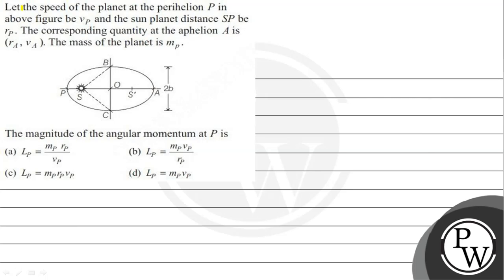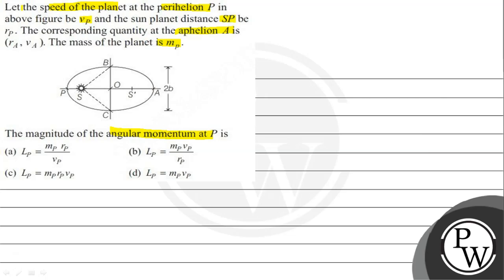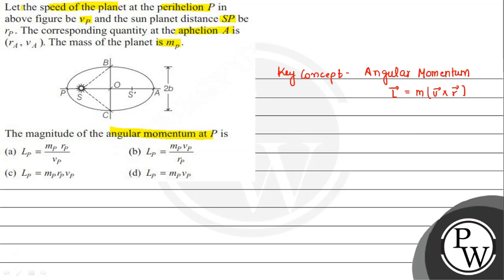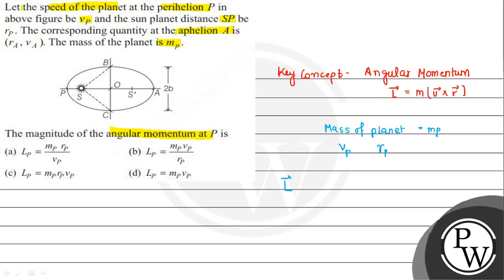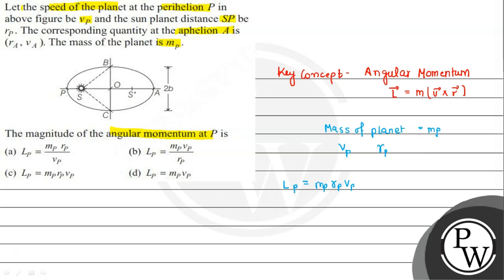Let the speed of the planet at the perihelion \( P \) in above figure be \( v_{P} \) and the sun...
Let the speed of the planet at the perihelion \( P \) in above figure be \( v_{P} \) and the sun planet distance \( S P \) be \( r_{P} \). The corresponding quantity at the aphelion \( A \) is \( \left(r_{A}, v_{A}\right) \). The mass of the planet is \( m_{p} \).
The magnitude of the angular momentum at \( P \) is
(a) \( L_{P}=\frac{m_{P} r_{P}}{v_{P}} \)
(b) \( L_{P}=\frac{m_{P} v_{P}}{r_{P}} \)